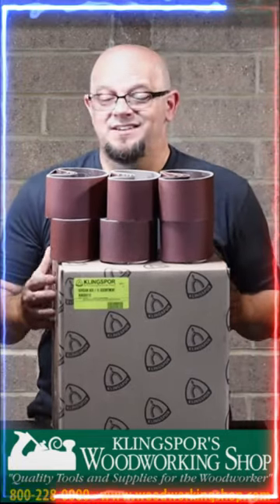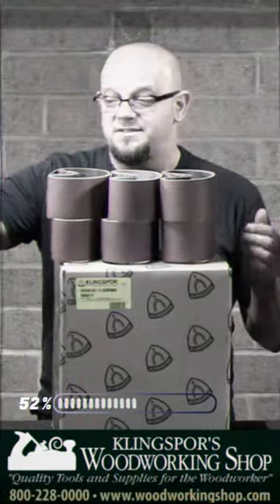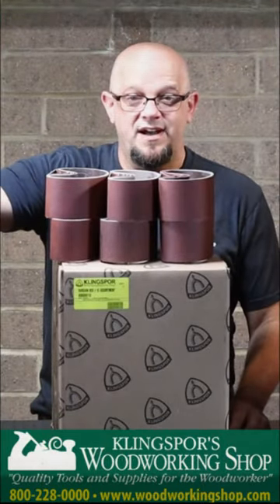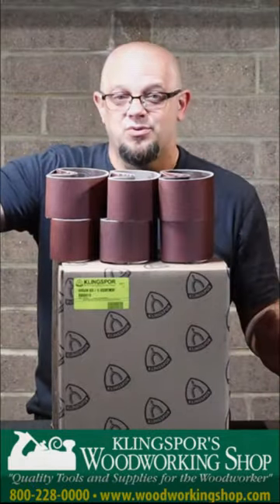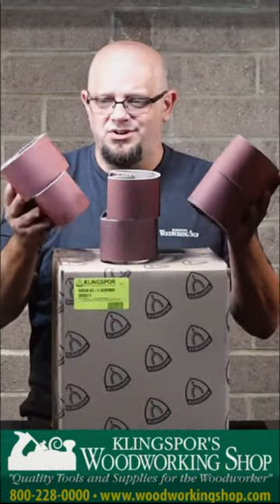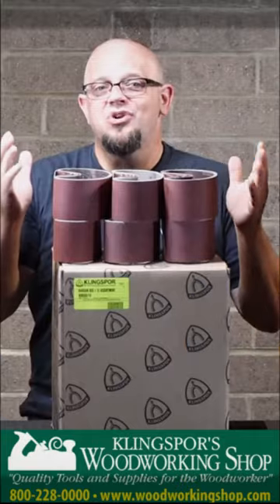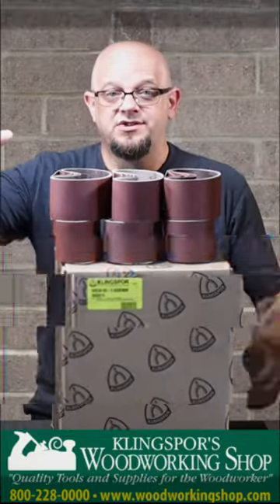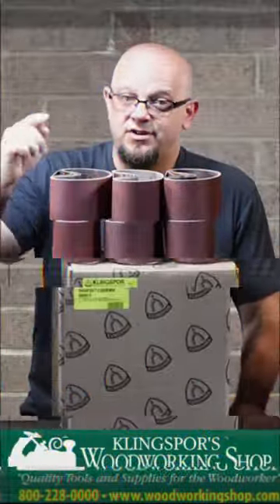Bargain Box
Bargain Boxes come in several styles shop your new Bargain Box Today!